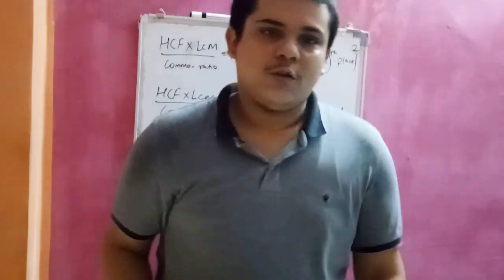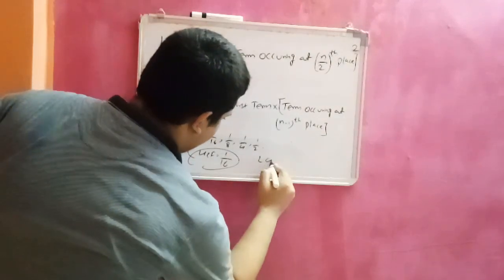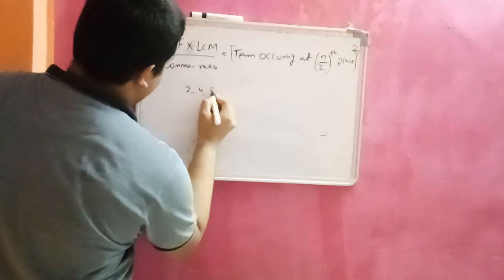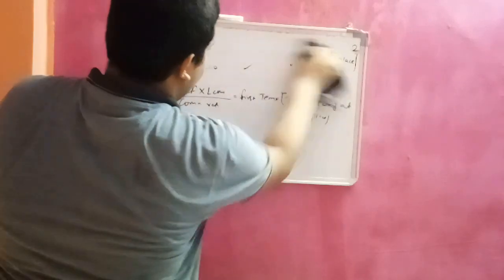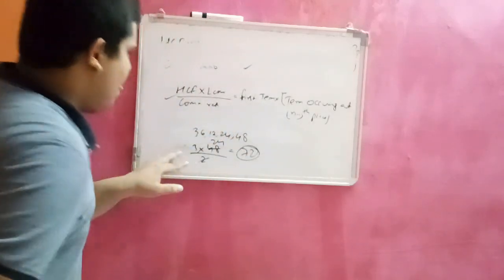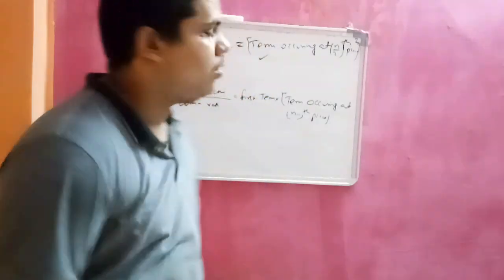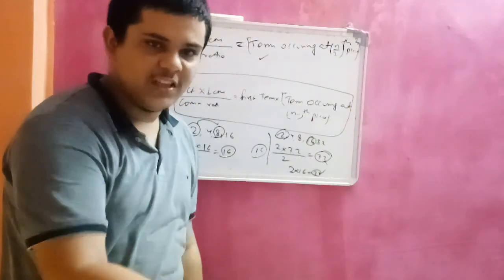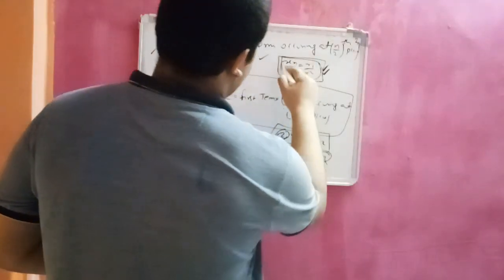Relation between the HCF, LCM and G.P. [For Finite Number of Terms] (SR20213195228)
Author: Chirag Gupta

Abstract: There are two different theorems both are for finite number of terms (n). First theorem is for even number of terms (n) and second is for odd number of terms. Highest Common factor (HCF) of a geometric progression (GP) is always its first term and least Common Multiple (LCM) of a Geometric progression is always it's last term.